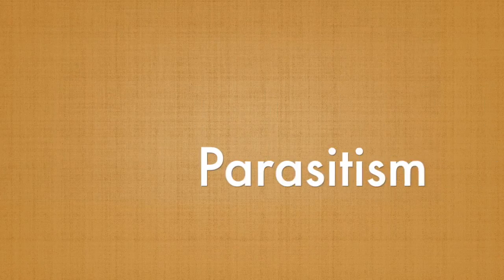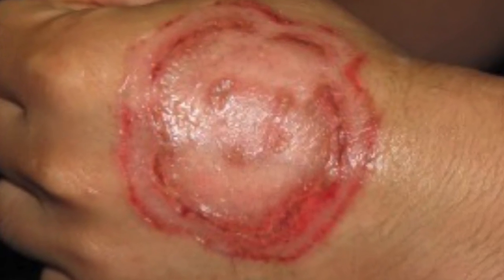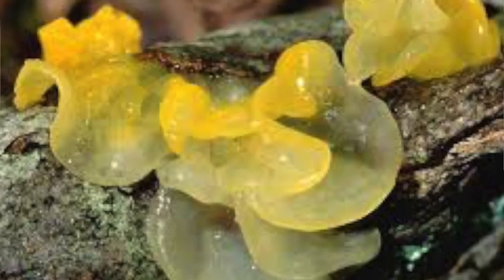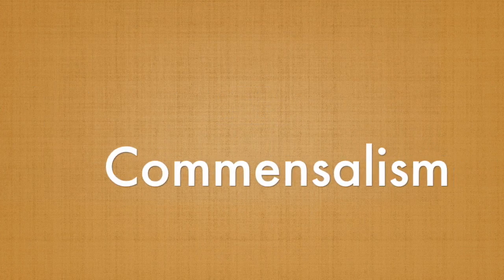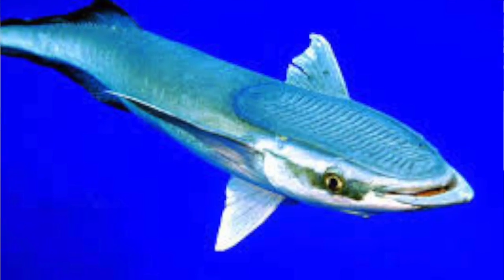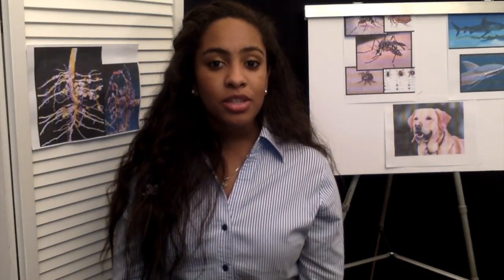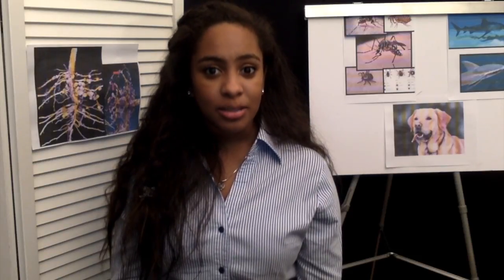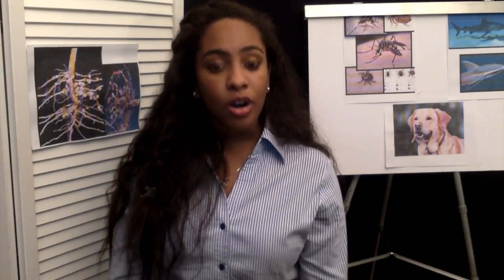Symbiotic Relationships by Geresa-Leigh Luke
This is a video entry for the Science Ambassador Scholarship 2016